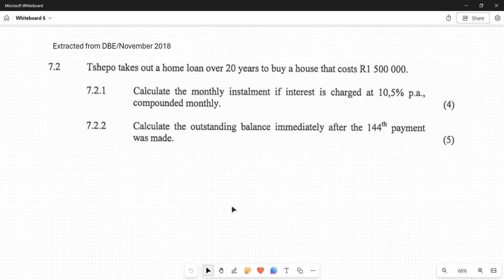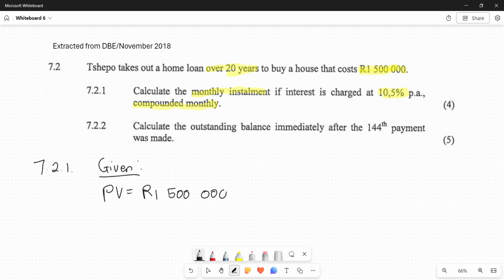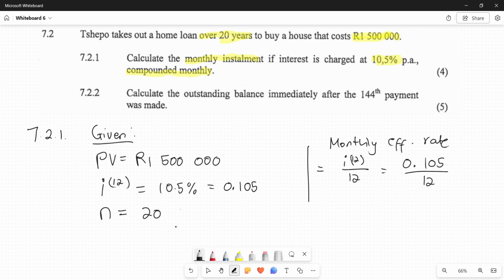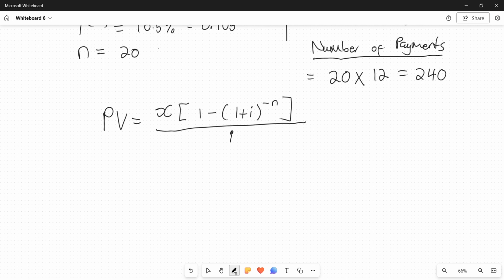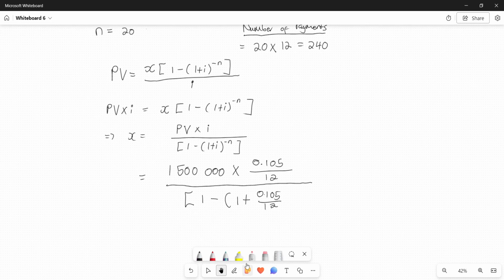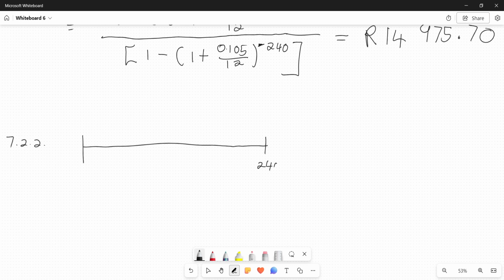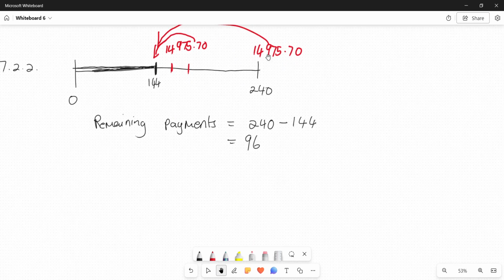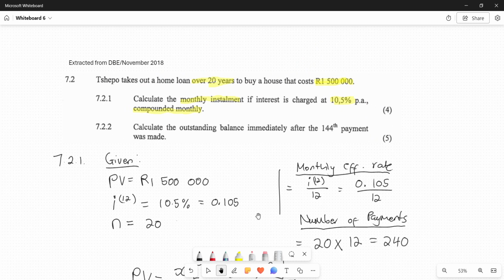Calculating Monthly Installments and Present Value of a Loan- Financial Math Explained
This video focuses on calculating the monthly installment of a loan, given the loan amount, nominal interest rate compounded monthly, and repayment period. Additionally, we'll walk through the process of determining the present value of the loan after the 144th payment. Whether you're preparing for an exam or looking to understand loan calculations better, this tutorial provides a clear and practical approach.